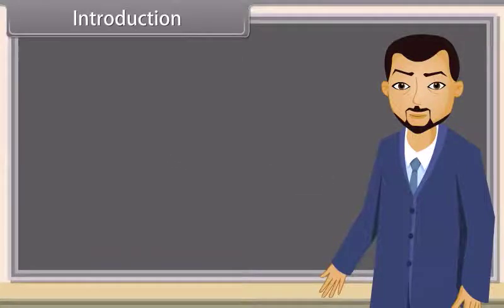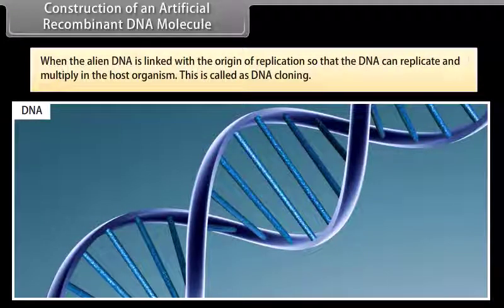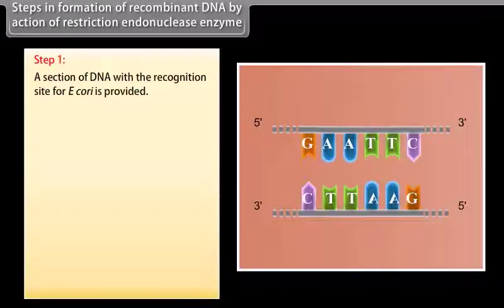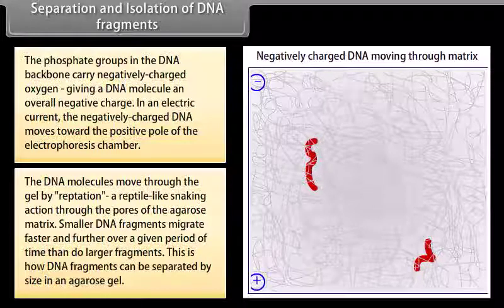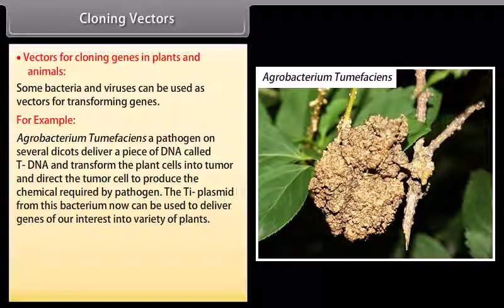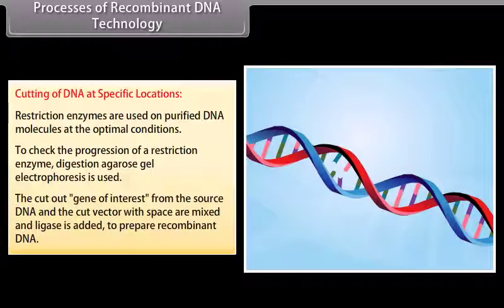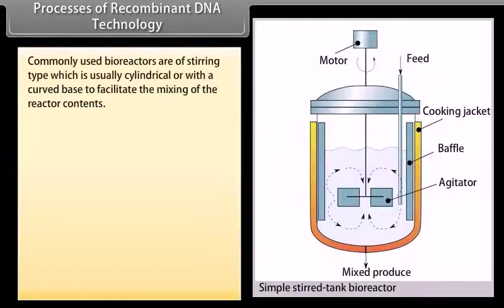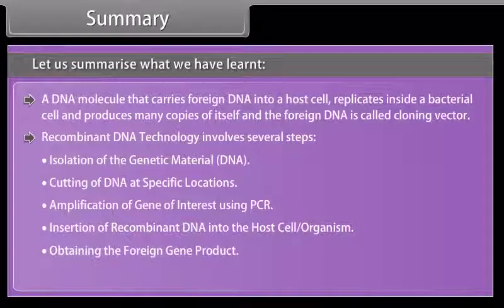Biotechnolgy Principles and Processes